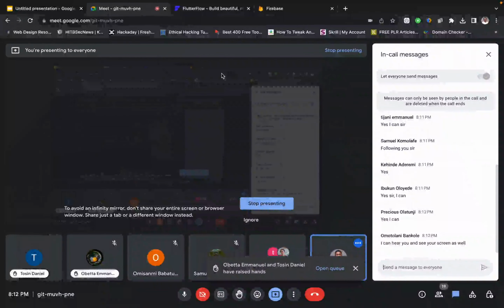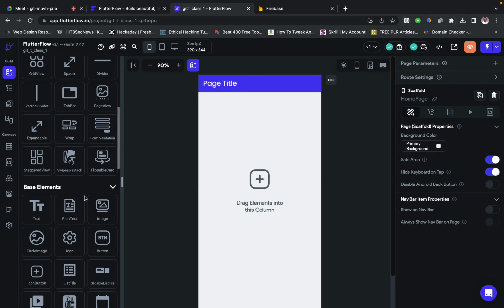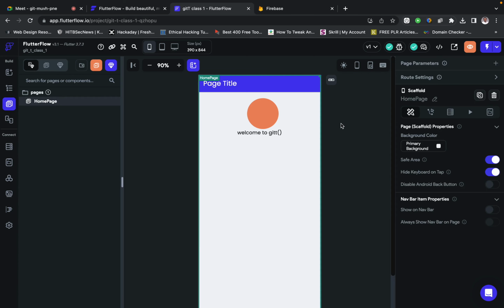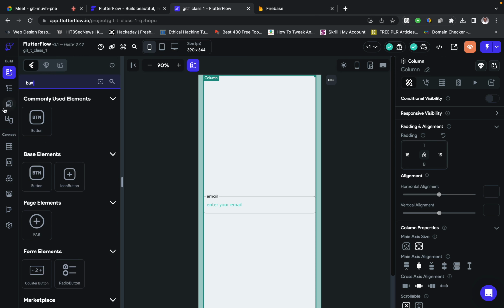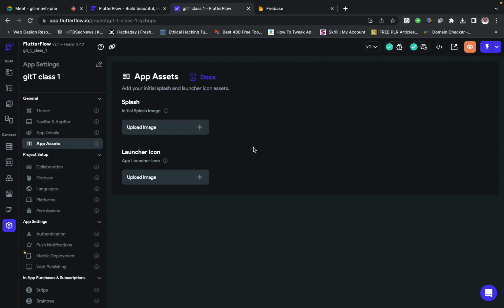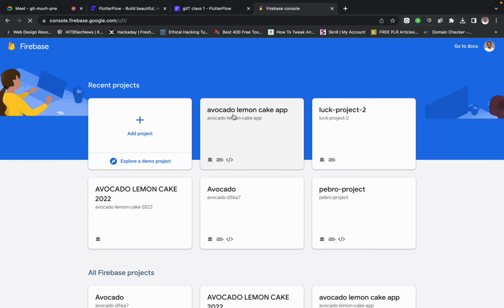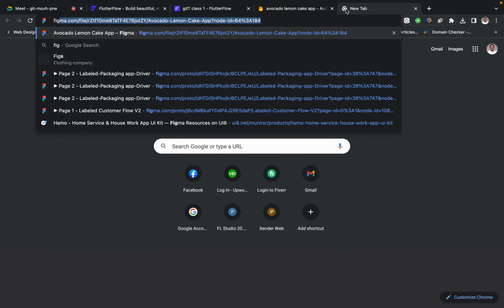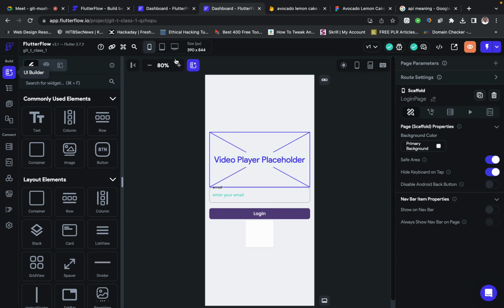Introduction to flutterflow with the community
Here is an into to flutterflow, we discussed the power of flutterflow and the built in features that comes in with flutterflow